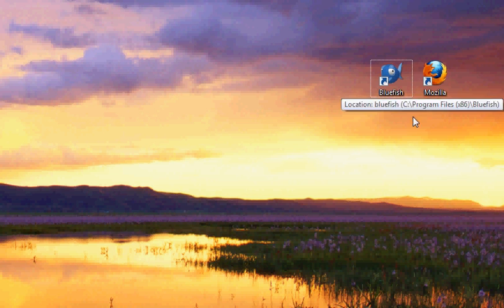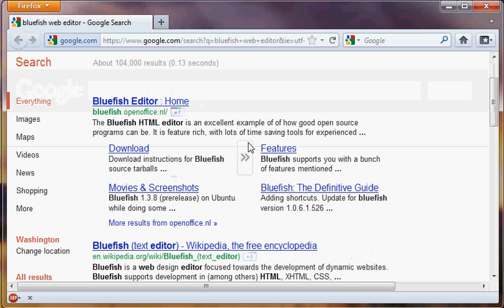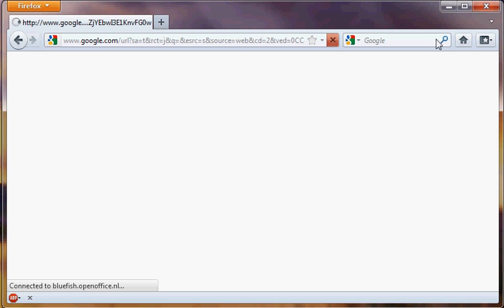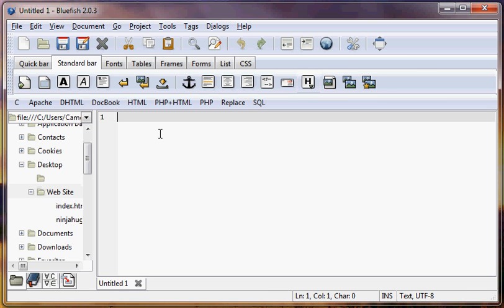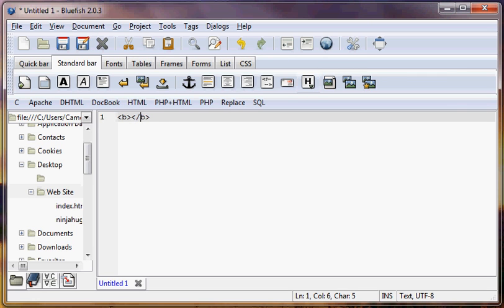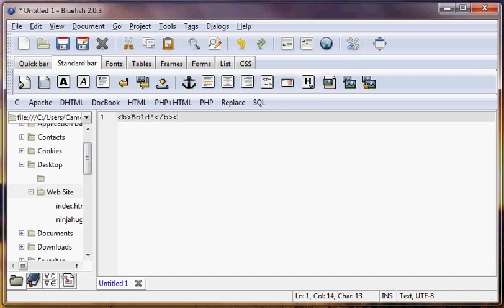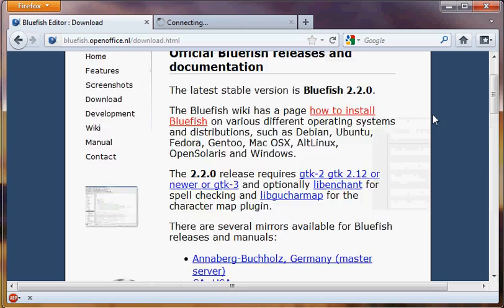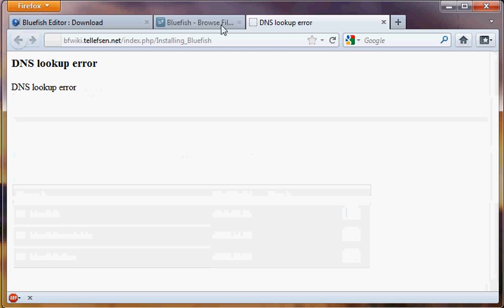Build Your Own Website » Lesson 1 » Intro to HTML & Bluefish » Spin Your Own Web!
This tutorial will teach you quickly and easily the basics of HTML, the computer code websites are made of.  We'll also be working with Bluefish Web Editor, a powerful and free web editing program.

You may wish to consider watching this explanation of "How Web Pages Work" to orient yourself before this tutorial:

Ever wanted to make your own websites? Through easy-to-follow video tutorials, the Spin Your Own Web! video series teaches web design in a simple but powerful way. In no time, you will have the power of the internet at your command.